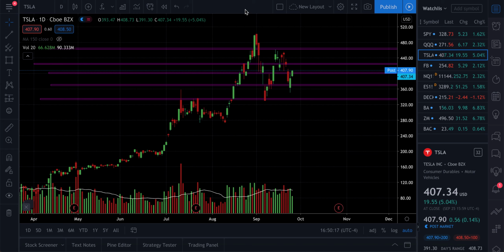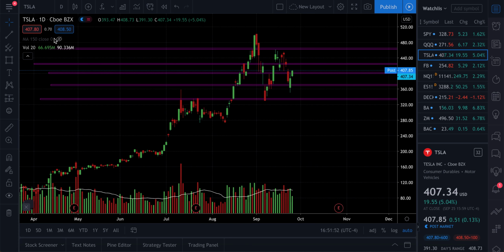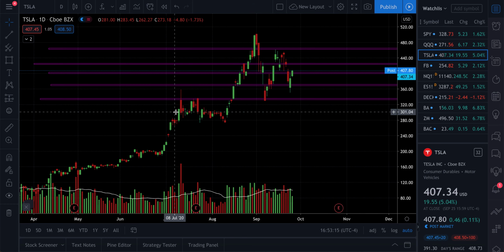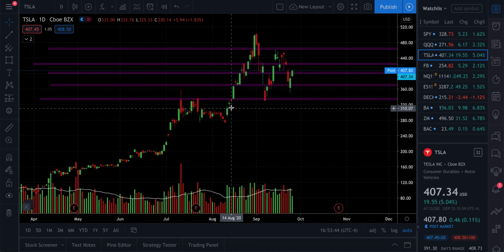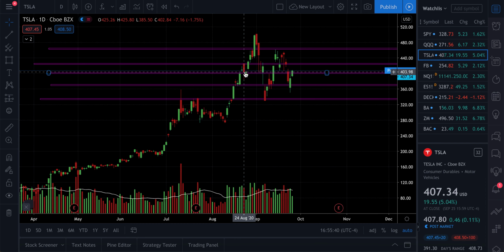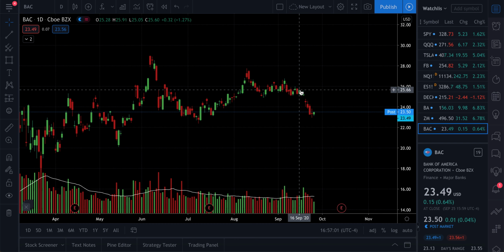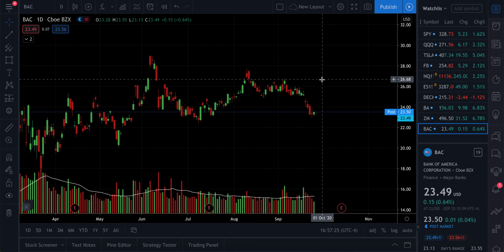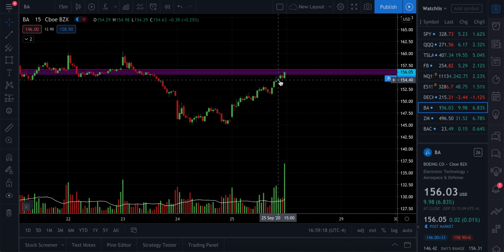How to scale in and scale out of trade the right way?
In this video, how to scale in and scale out of trade the right way?